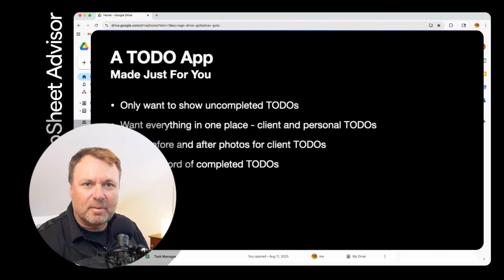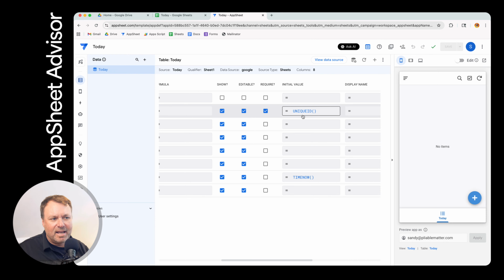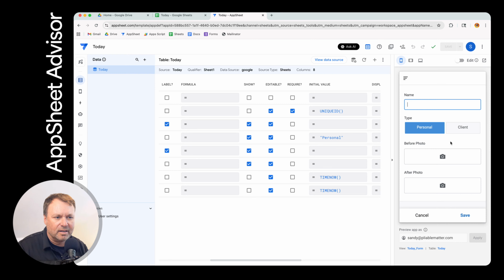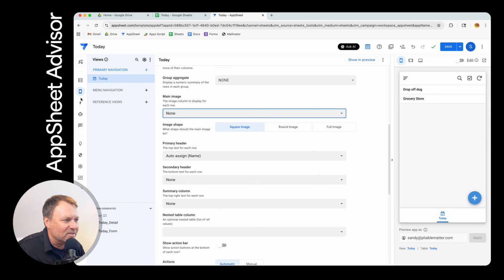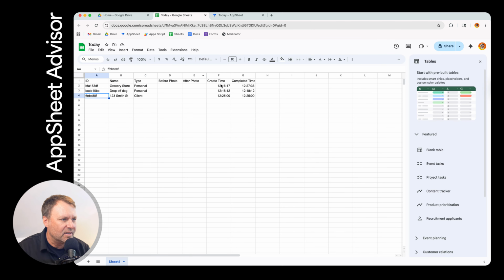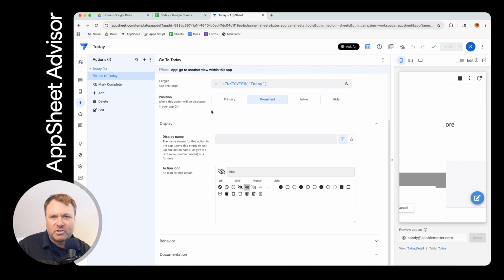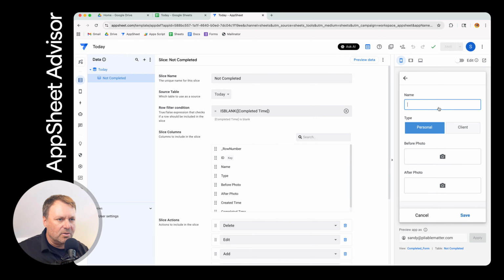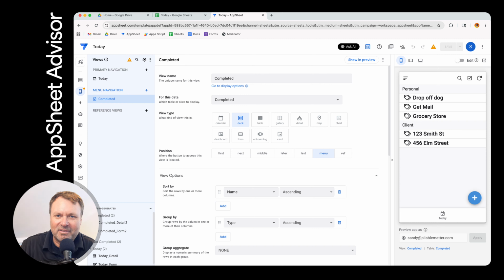Let's Build a Custom TODO List App In Google AppSheet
Build a simple and flexible TODO app in AppSheet from scratch, perfect for beginners. In this LIVE session, you’ll learn the core workflow: starting from a Google Sheet, setting data types, cleaning up your form, and making an easy-to-scan “Today” view that only shows what’s still pending. You’ll also see how to group tasks, add confirmations before completing tasks, and keep the interface clean with formatting and icons.

It’s a blueprint you can adapt to jobs, errands, or any lightweight tracker, and a gentle intro to building your own custom tools with AppSheet.